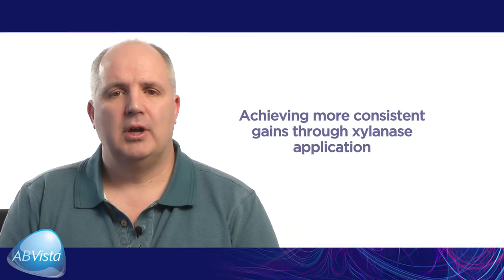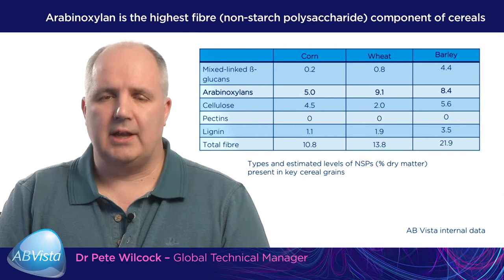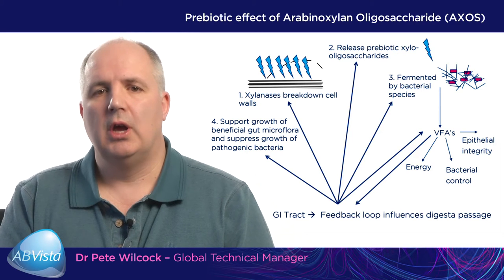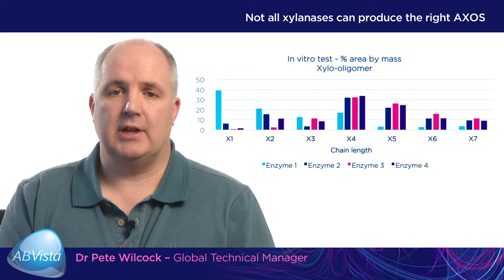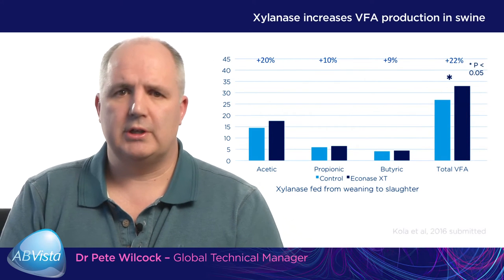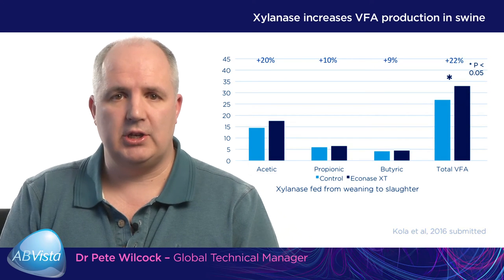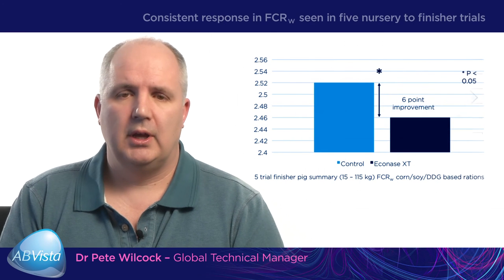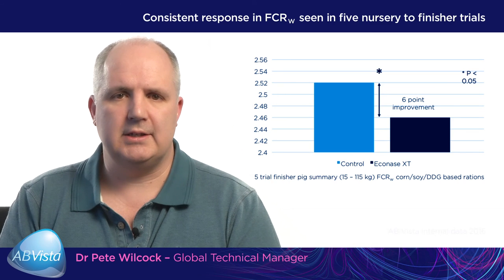Achieving consistent gains through xylanase application in swine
In this video, the third in the AB Vista 'Extraordinary Science Brought to Life' series, Dr Pete Wilcock discusses the benefits of early xylanase application, which helps to achieve consistent gains in the animal.